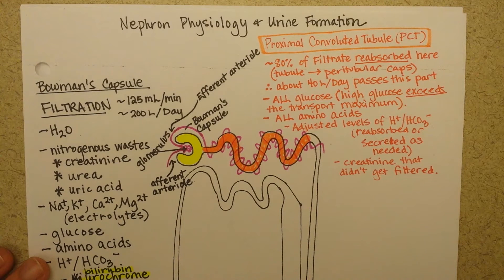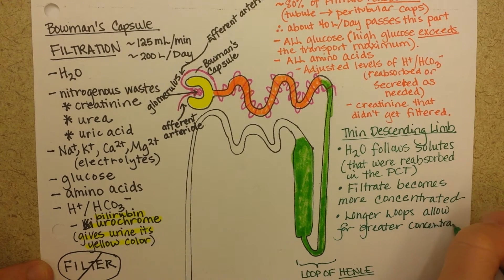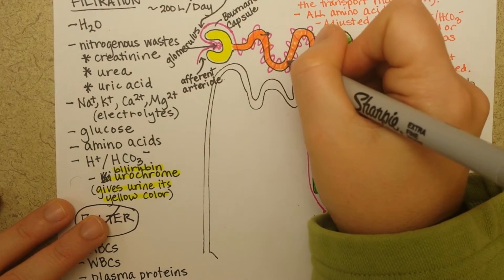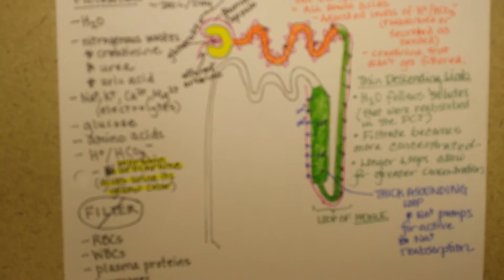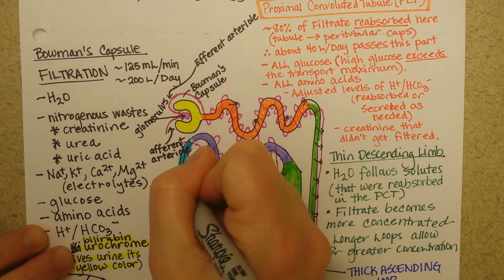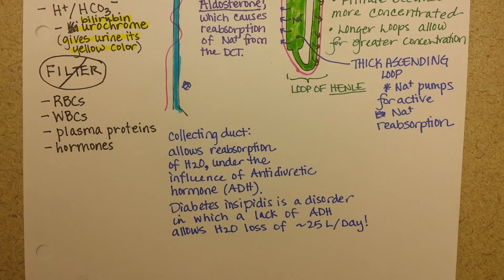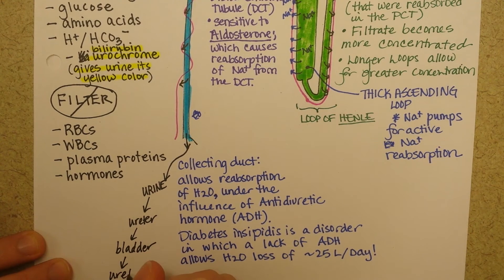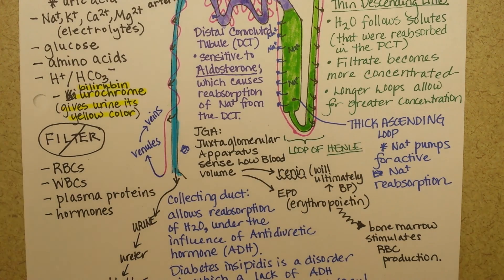Nephron function, Part 2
This video (part 2 of 2) begins with filtration of blood at the glomerulus, and describes how substances are taken out of the nephron and put back into the blood (reabsorption).  The parts of the nephron, such as the glomerulus, the proximal-convoluted tubule, the distal convoluted tubule, and the collecting ducts are colored and their roles in urine formation explained.  I also explain the juxtaglomerular apparatus and its role in releasing erythropoietin and renin.